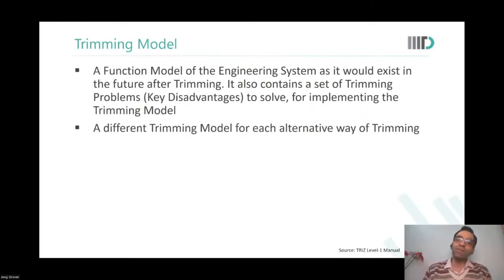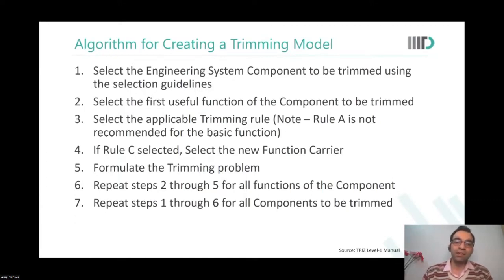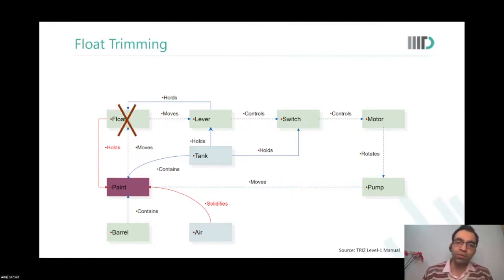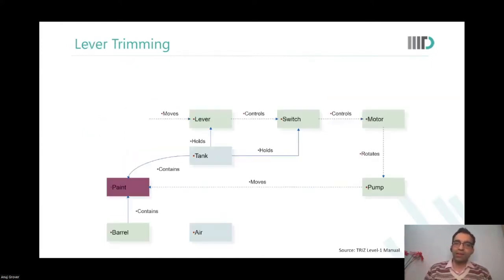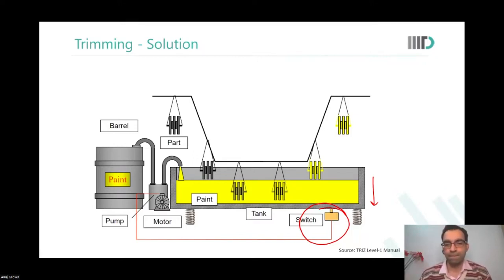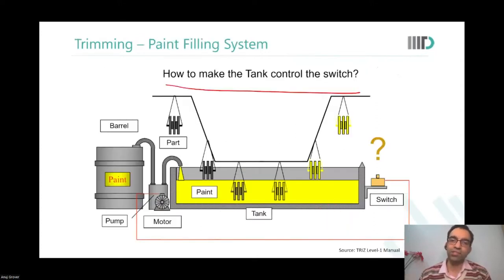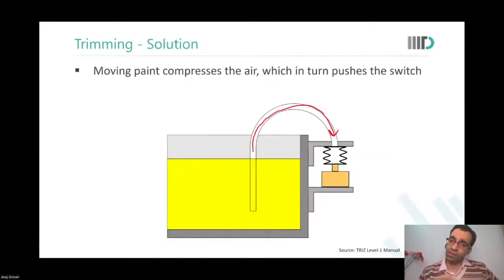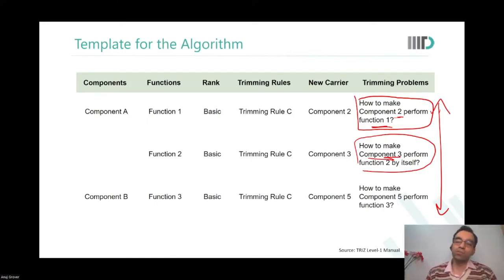8.6 Trimming Model with example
Triming model explained. The algorithm to create a trimming model is described. The process is described using the paint-filling system example. The template for the algorithm is discussed